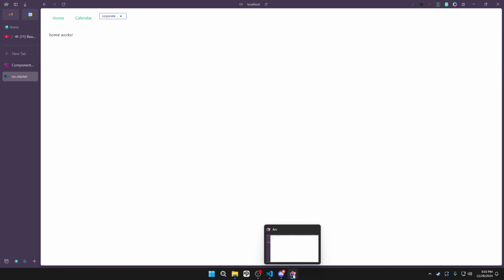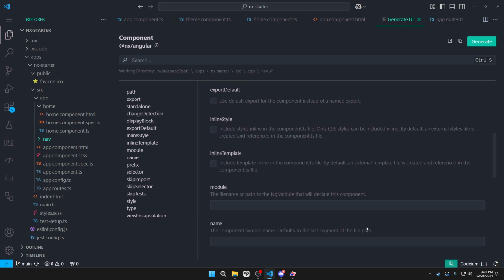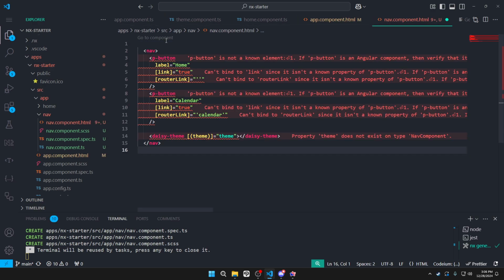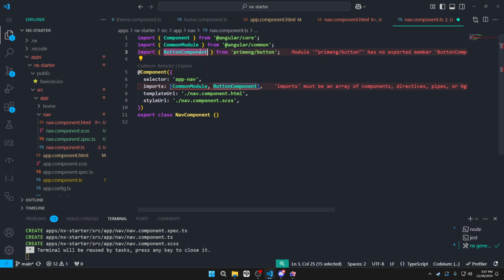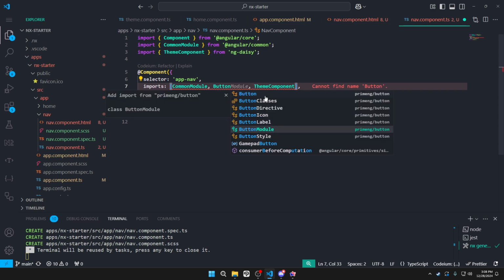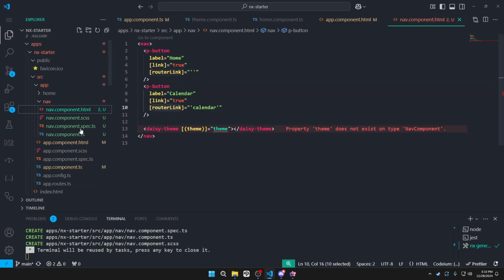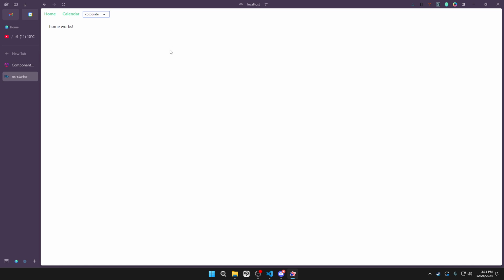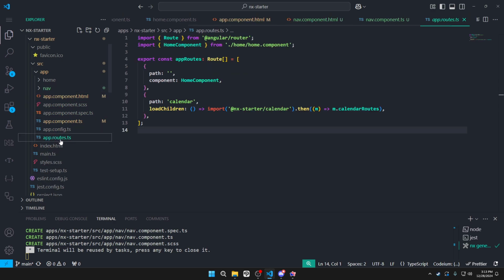Angular Getting Started (Composition)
Component composition, routing, nx generated component,

Router should be explained a little better, but that's another vid